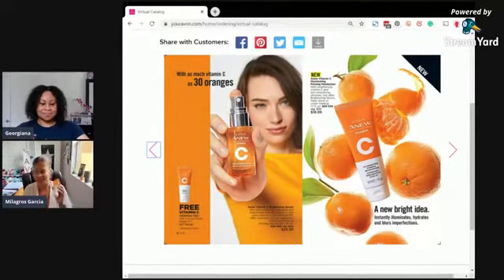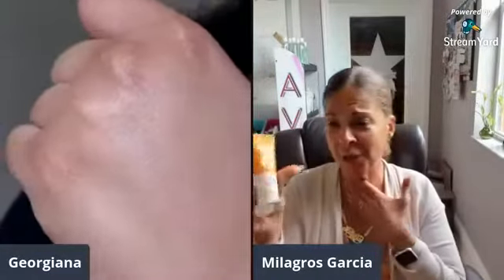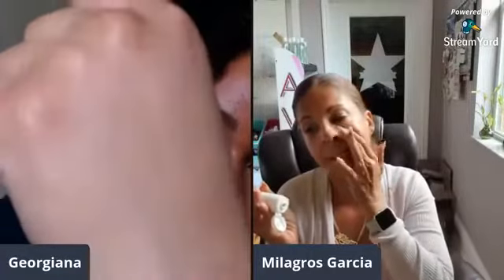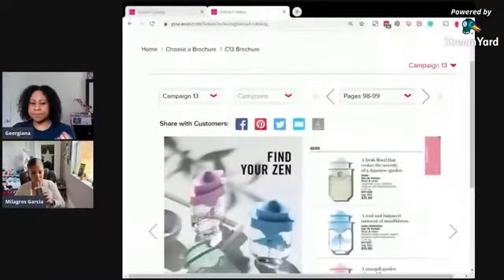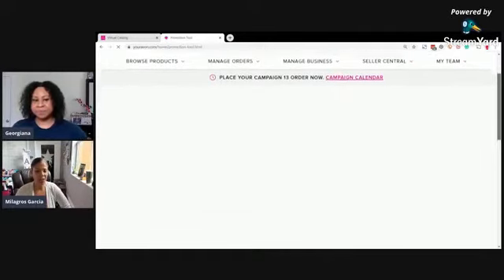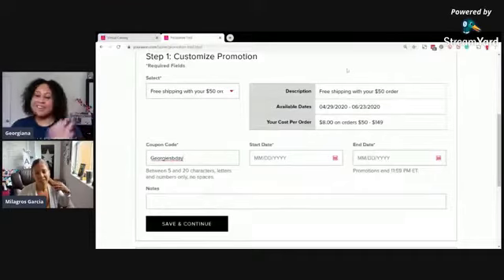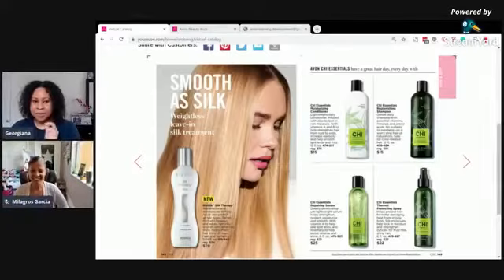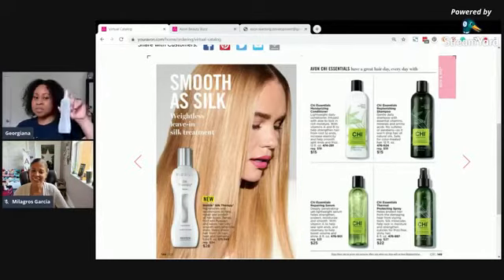Thursdays with Georgiana. Our Favorite Avon Products and Training Calendar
Every Thursday, Georgiana and I get together for a chat.  Join us on the next chat at Avon by Georgiana Facebook Page on Thursdays at 11am.
We are talking about our favorite Avon products and the latest news in the Avon world.  We are sharing the great deals on Vitamin C and the benefits to your skin.  Have you tried our Vitamin C skincare products?
Avon brings us daily training through Avon U and the Avon USA Representative page.  We are sharing how to find these trainings. From live Facebook videos through webinars, the company offers incentives for participating and sharing these trainings.

I hope that this training was fun and helpful.

We wish you continued success. Thank you for all you do.